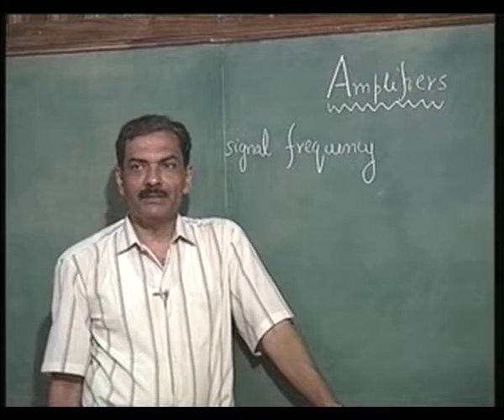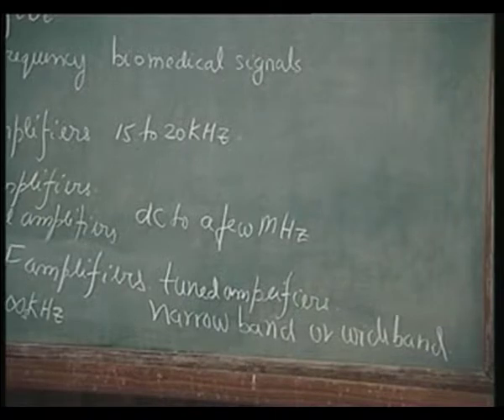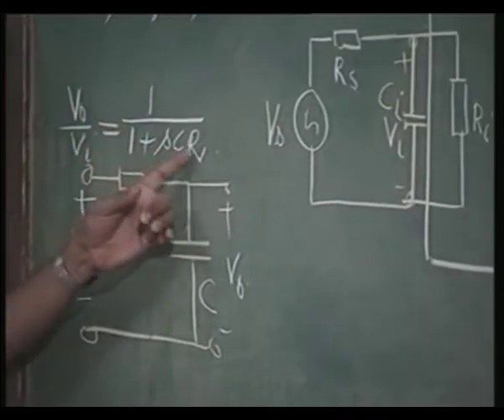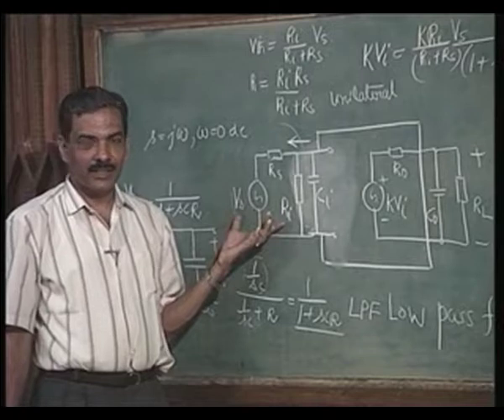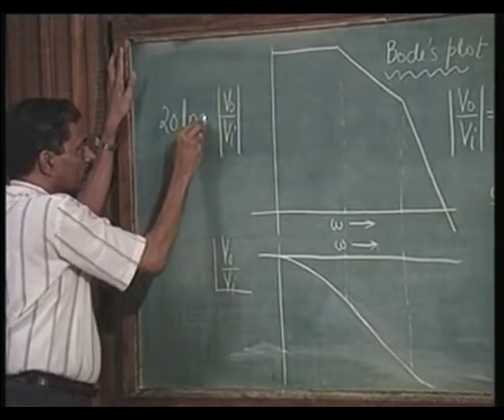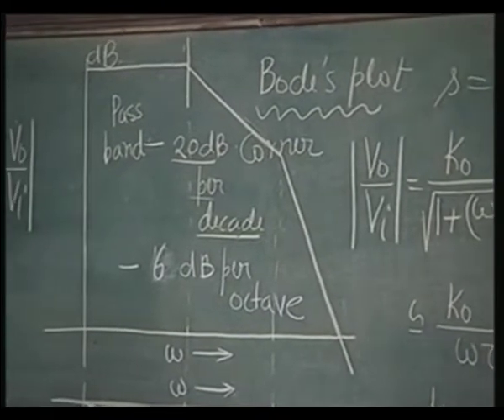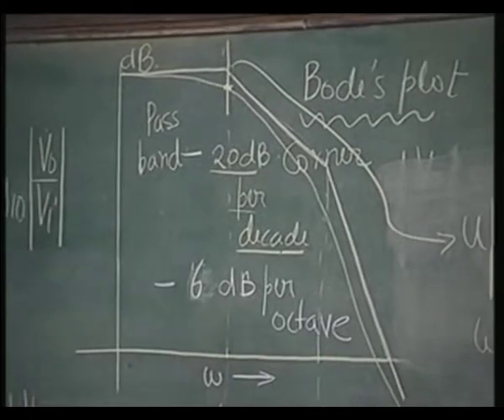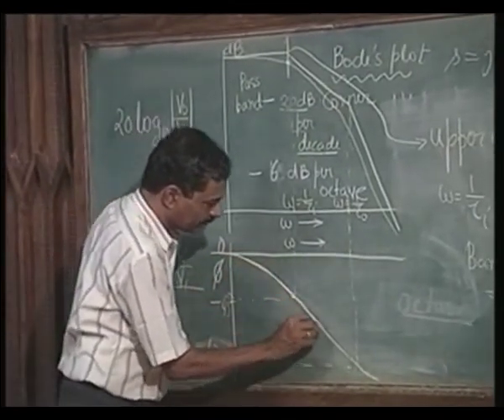Amplifier Applications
Subject: Electrical
Course: Electronics for Analog Signal Processing - I